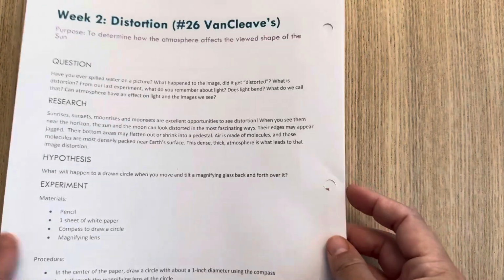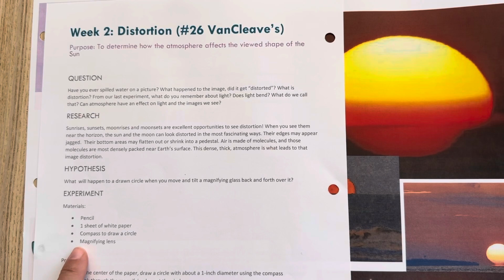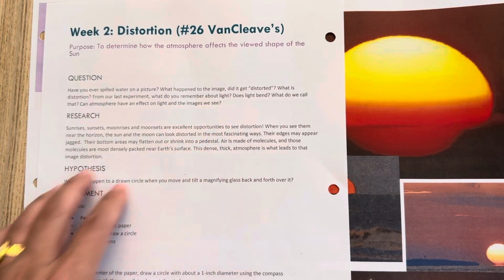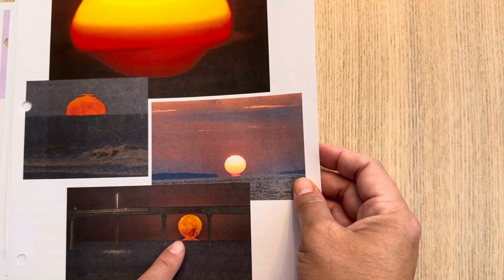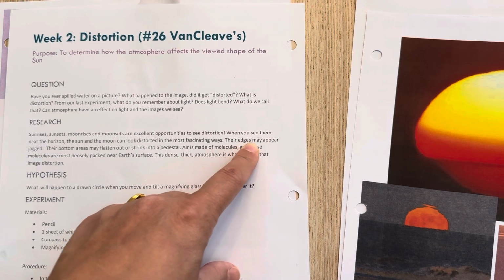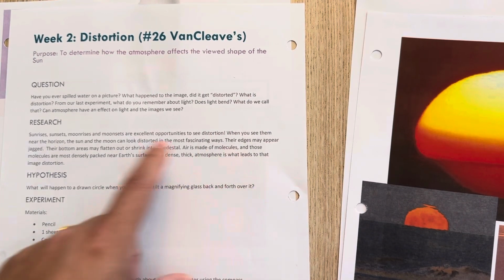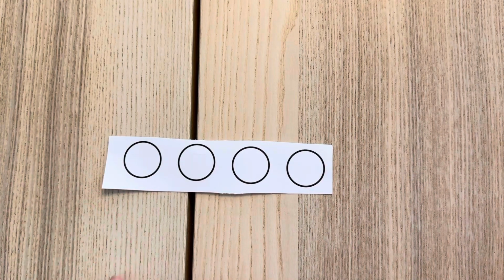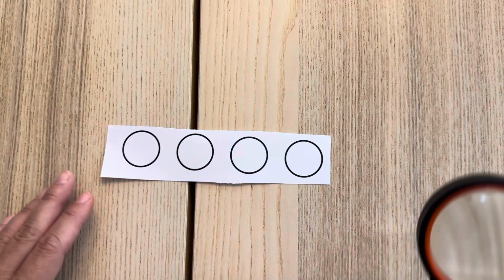CC Cycle 2 Week 2 Science: #26 Distortion